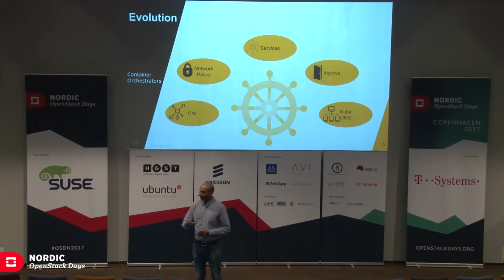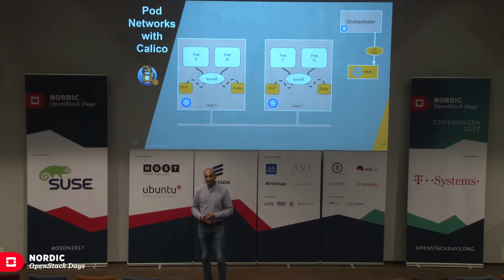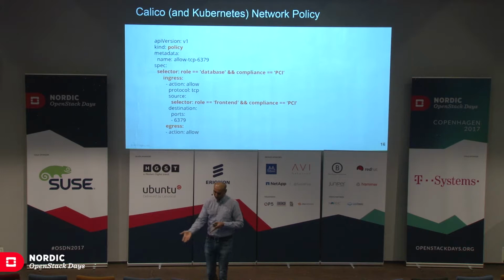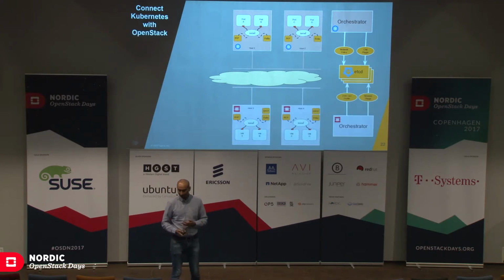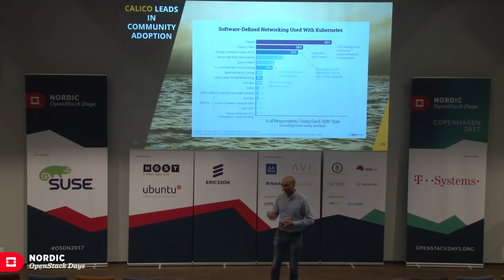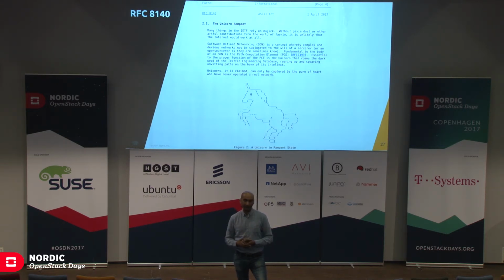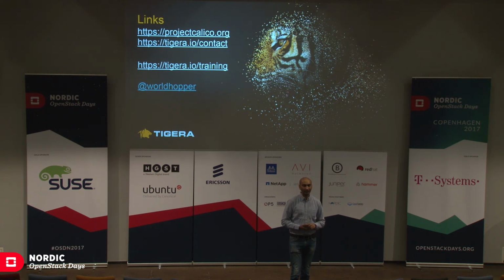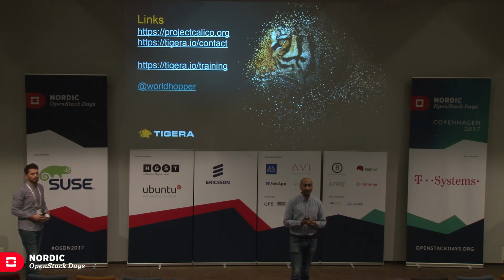Connecting Kubernetes and OpenStack with simple/scalable L3 networking and Network policy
OSDN2017 Breakout session by Karthik Prabhakar.

As OpenStack embraces Kubernetes as the container platform of choice, it becomes imperative to connect VM’s and containers seamlessly.
This talk outlines Project Calico’s pure-L3 network approach combined with declarative (Kubernetes) Network Policy to interconnect OpenStack with Kubernetes.

As the OpenStack community embraces Kubernetes as the container orchestration platform of choice, it becomes imperative to seamlessly connect applications across VM’s and containers.

Early OpenStack Neutron plugin implementations approached network isolation by creating network overlays on top of convoluted paths through vswitches, bridges and L3-agents on compute nodes, along with coarse security groups. In contrast, Kubernetes and other container orchestrators provide rich network policy constructs while assuming IP connectivity between nodes and containers/pods, facilitating simple, scalable network design and isolation with network policy.

This talk explores a pure-L3 network approach combined with declarative (Kubernetes) Network Policy, espoused by Project Calico, to interconnect OpenStack with Kubernetes across 3 scenario’s: 1. Kubernetes alongside OpenStack (with application instances in either) 2. Kubernetes running within OpenStack VM’s 3. OpenStack as a (containerized) application orchestrated by Kubernetes